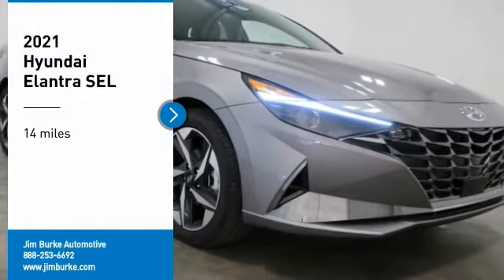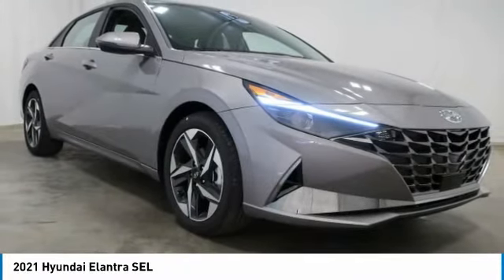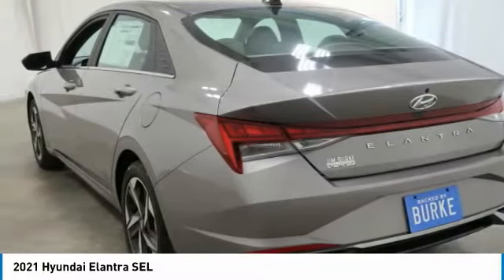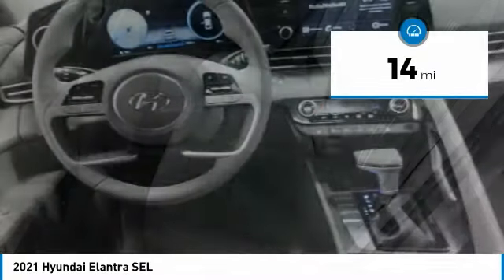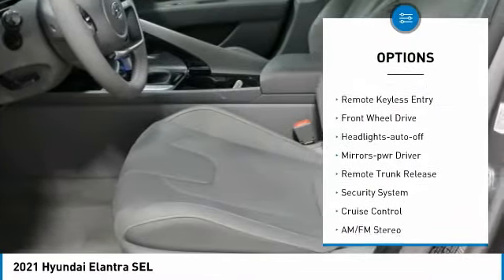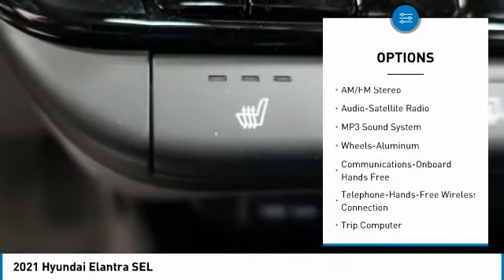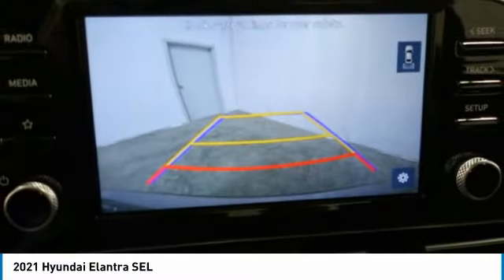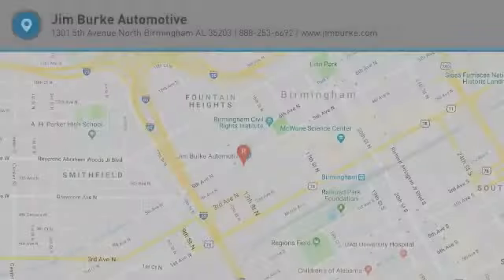2021 Hyundai Elantra Birmingham AL HY21473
2021 Hyundai Elantra SEL

NOW OPEN! TO KEEP YOU SAFE, WE DELIVER!brbrBUY ONLINE-TEXT-EMAIL-CHAT-PHONE AND WE WILL DELIVER YOUR NEXT VEHICLE TO YOUR DOOR!brbrFROM OUR SALES FLOOR TO YOUR DOOR!brbrIT'S THAT EASY!brbrFLUID METAL 2021 Hyundai Elantra SEL FWD IVT 2.0L 4-Cylinder DOHC 16V 31/41 City/Highway MPG Priced below KBB Fair Purchase Price!brbrbrPrice amount shown includes Mfg. Incentives, Jim Burke Protection Package, additional incentives can include, (Military, College Grad, Valued Owner or Competitive Owner). Offers, incentives, discounts and financing are subject to expiration and other restrictions. Customer must finance with dealer, see dealer for qualifications and complete details. Consumer has the option to return vehicle within Five Days of original date of sale for A VEHICLE OF EQUAL OR GREATER VALUE. The vehicle must be exchanged or returned during the applicable time period in the same condition as it was upon delivery to the purchaser, subject to normal wear and tear. Pricing does not include dealer add ons. *All mileage shown is approximate. Demonstrations and test drives will alter the original inventoried mileage. While we make every effort to ensure the data listed here is correct, there may be instances where some of the pricing, mileage, options or vehicle features may be listed incorrectly as we get data from multiple data sources. Price includes: $1500 - Retail Bonus Cash. Exp. 04/30/2021 $500 - HMF Standard Rate Bonus Cash . Exp. 04/30/2021